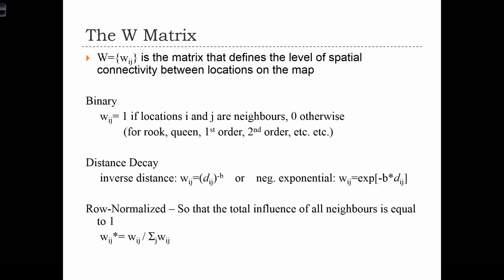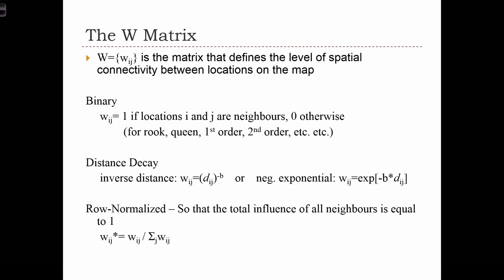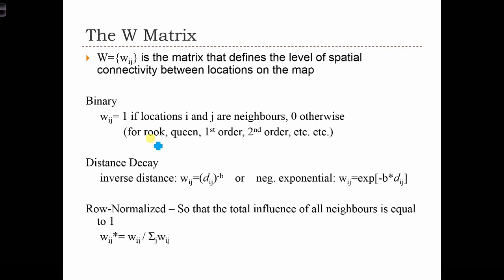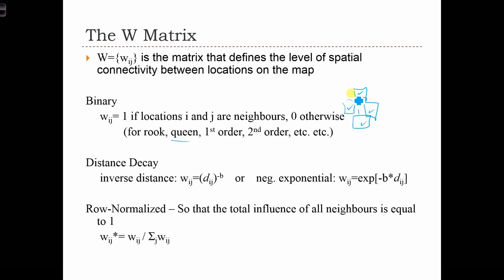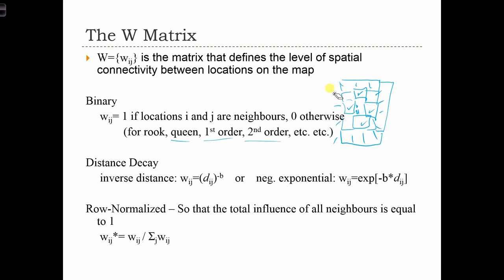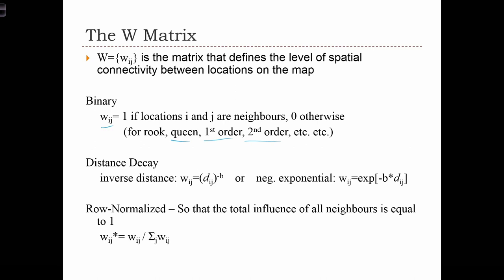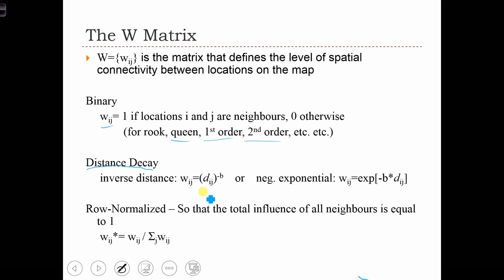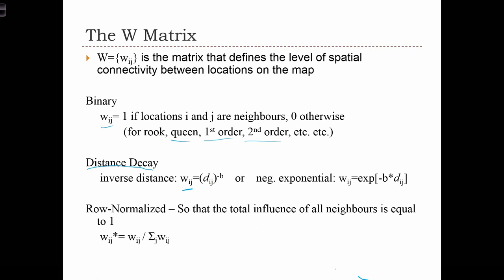GEOG 3020 Lecture 23-7 Spatial Autocorrelation